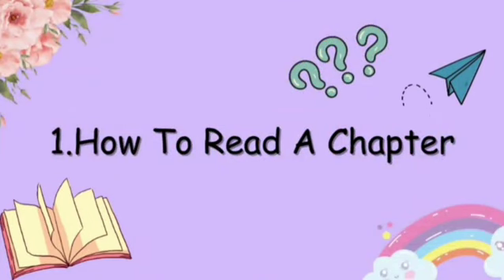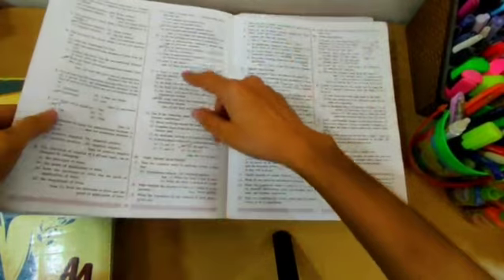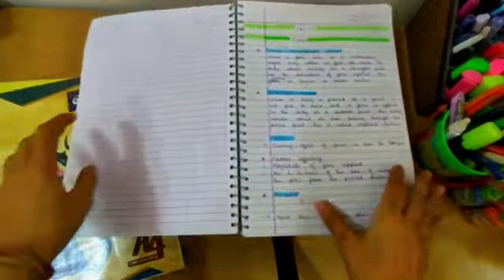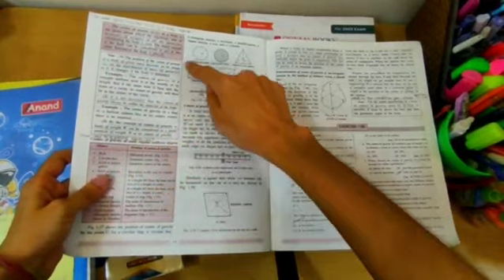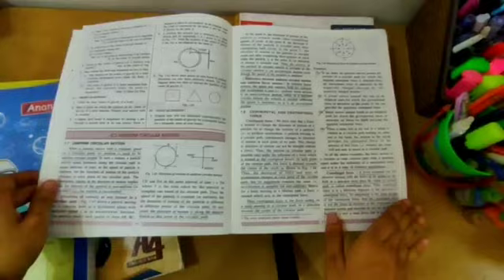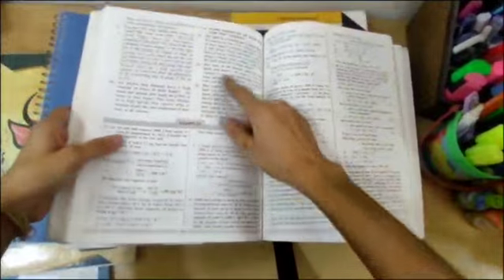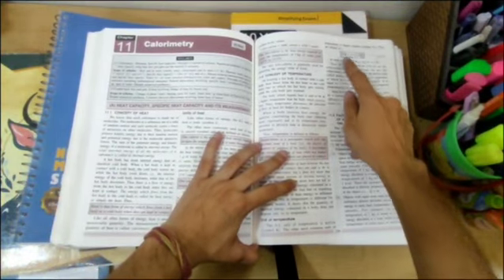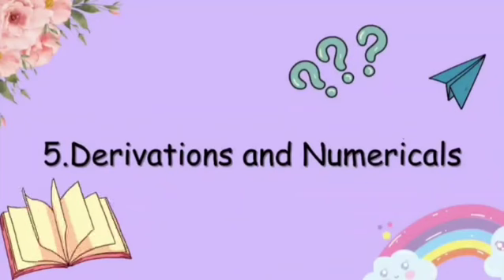How To Ace Physics For ICSE 2026 Class 10📝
These are tips to ace ICSE Physics Class 10 Examination